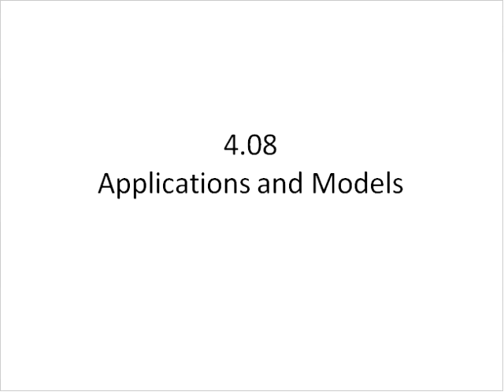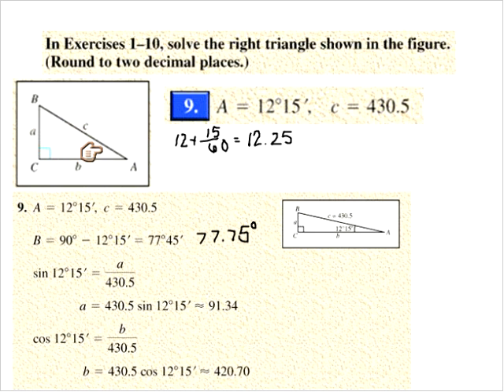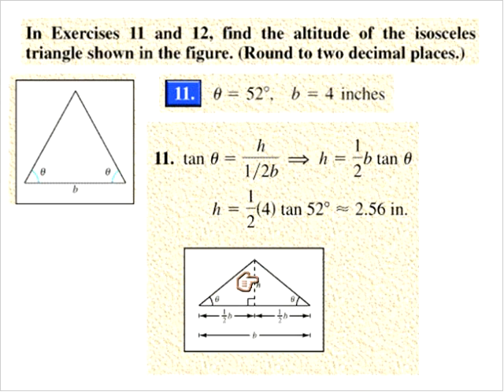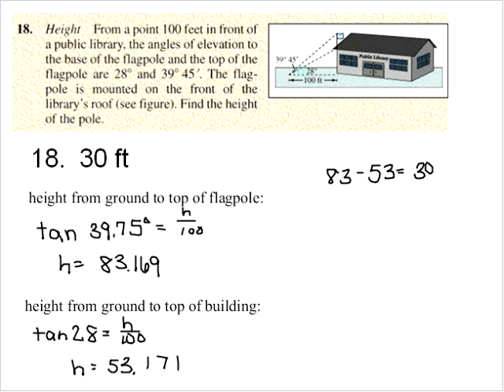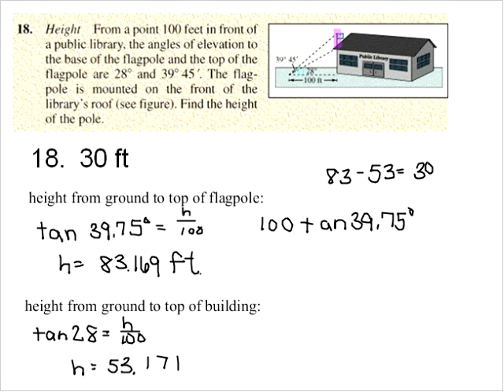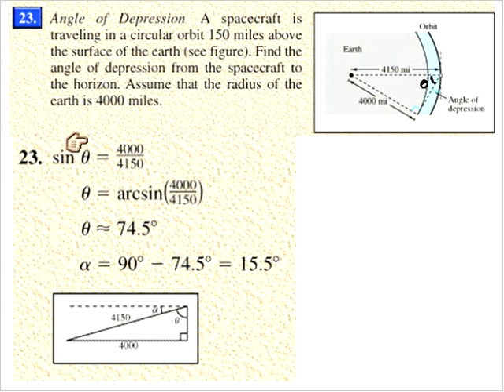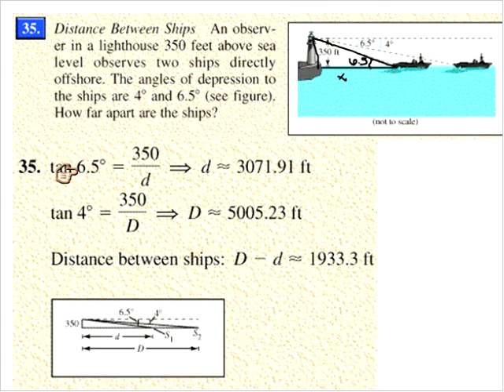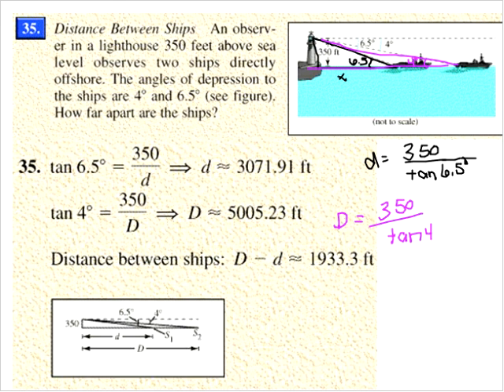4 08 Movie 640x480 h264